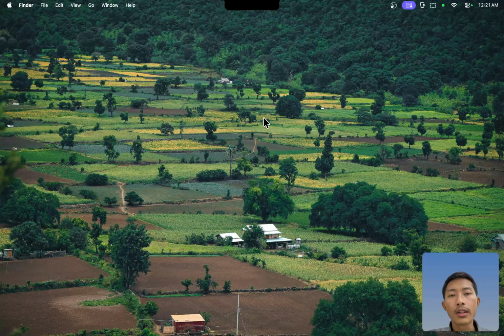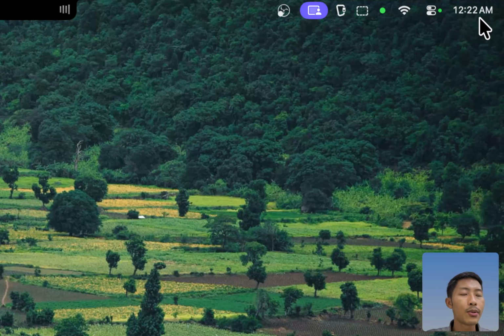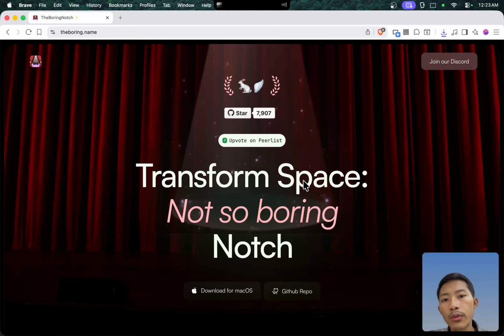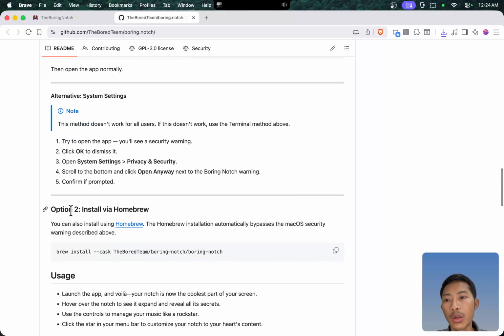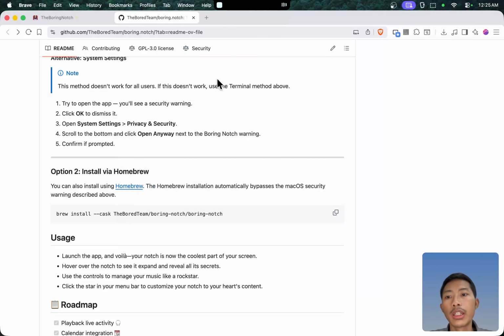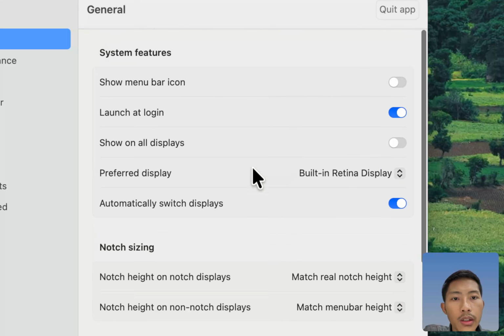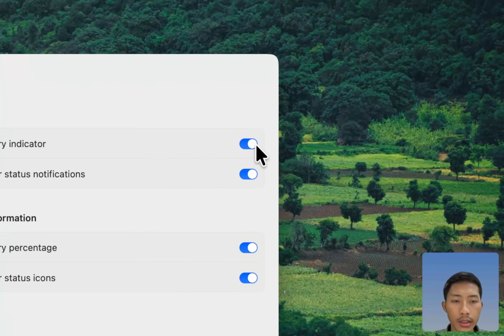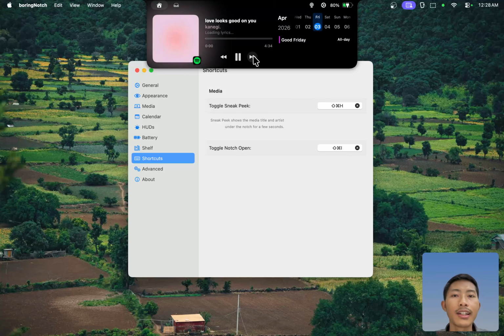I Turned My MacBook Notch Into a Music Control Center (boring.notch)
boring.notch transforms your MacBook's notch into a dynamic music control center — with a live visualizer, album art, calendar glance, file shelf with AirDrop, and a clean macOS HUD replacement. And it's completely free and open source.

In this video I walk you through the features and show you how to install it step by step.

What you'll see:
— Music controller with visualizer
— File shelf & AirDrop drag-and-drop
— Calendar and battery indicators
— macOS HUD replacement
— Installation (DMG + Homebrew)

Homebrew: brew install --cask TheBoredTeam/boring-notch/boring-notch

Note: macOS will warn about an unidentified developer — it's open source and safe. Just go to System Settings - Privacy & Security - Open Anyway.